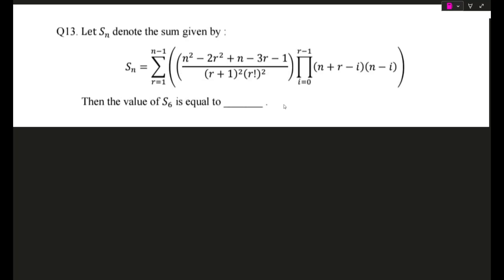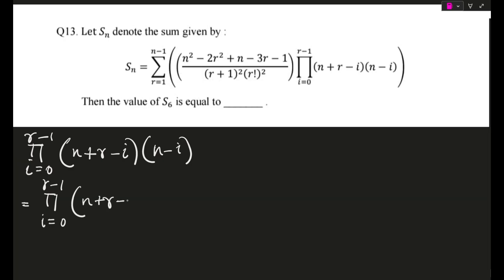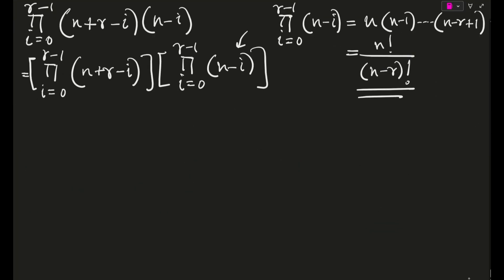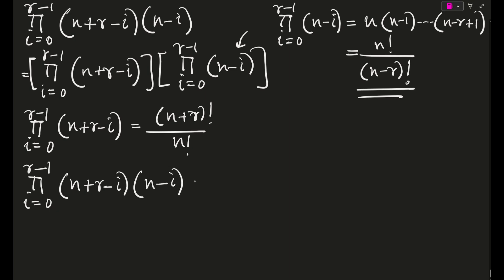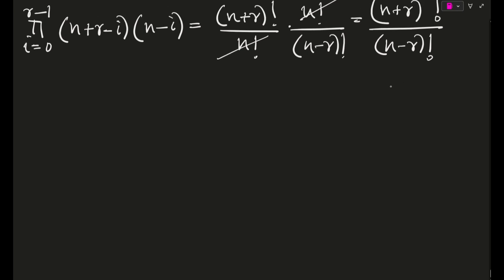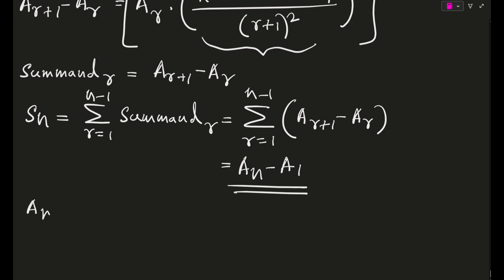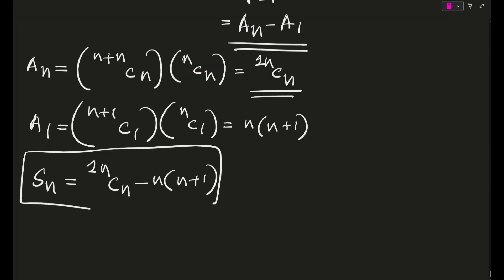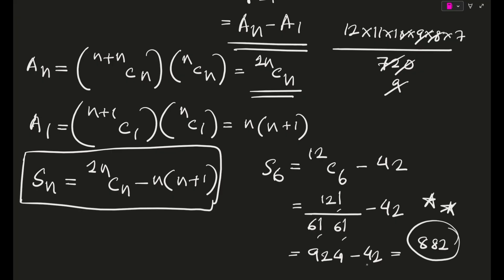Good Questions to feel the real JEE Advanced - 21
I haven't created these questions. They've been created by the Mathsplorers group. Their telegram channel